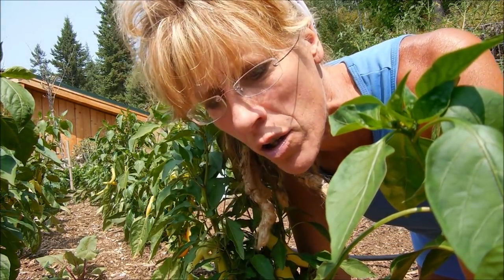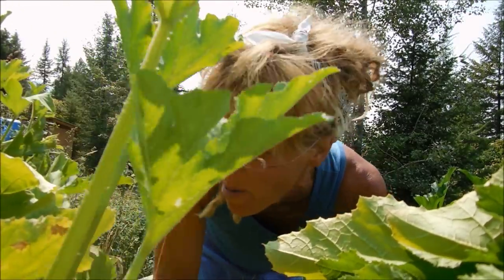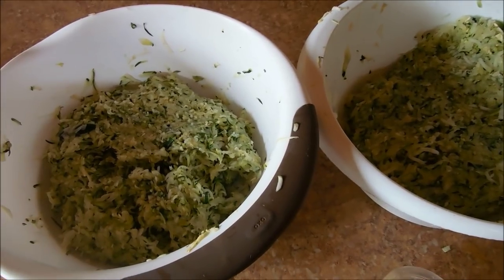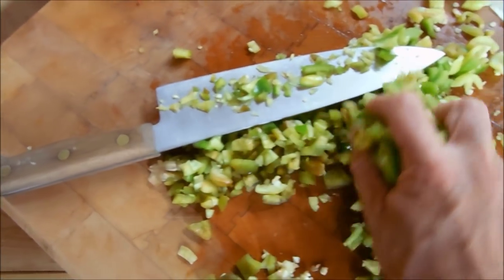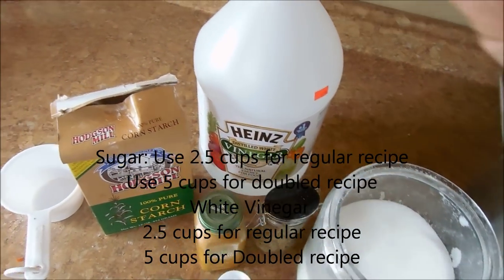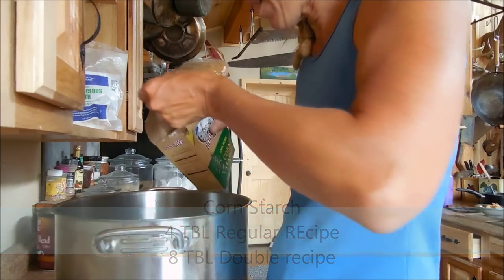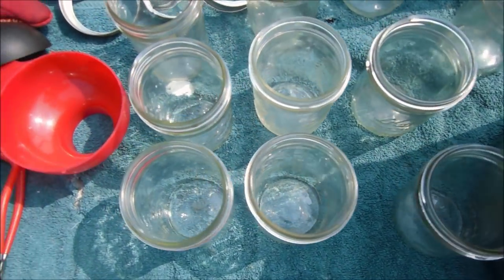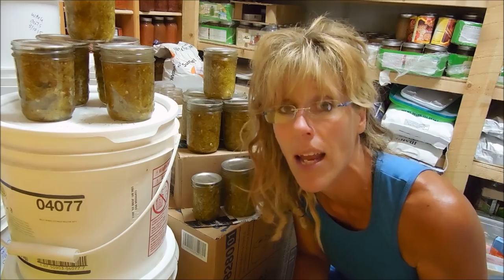How To Make Zucchini Relish